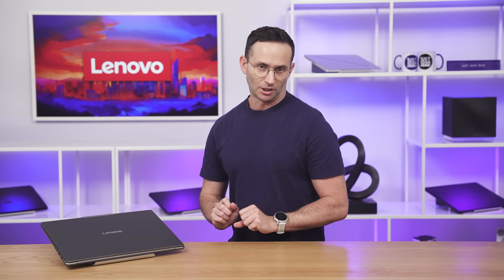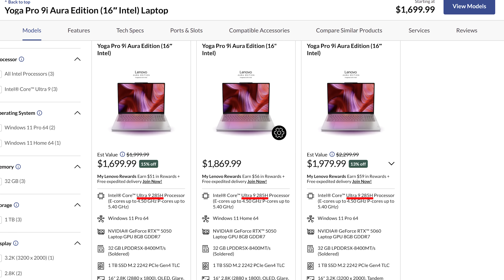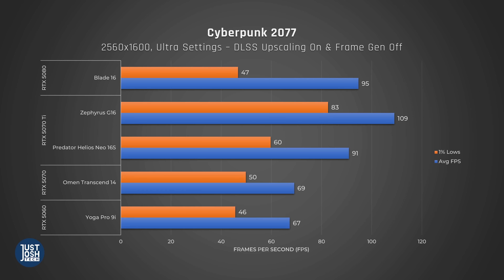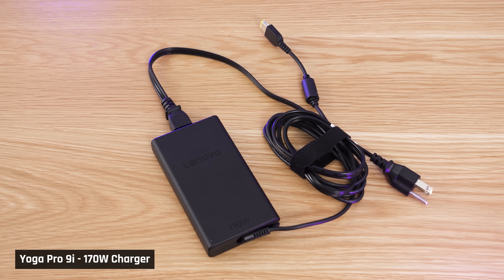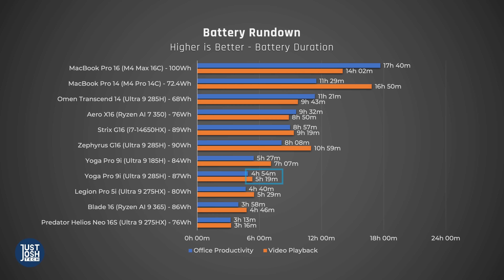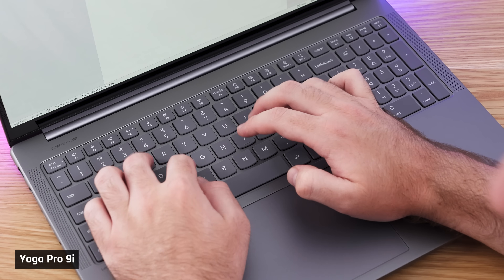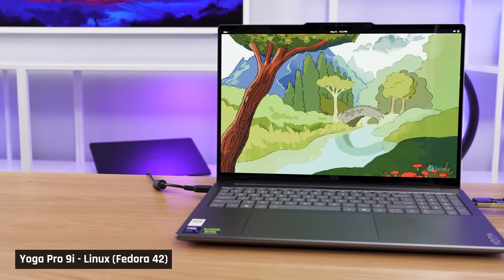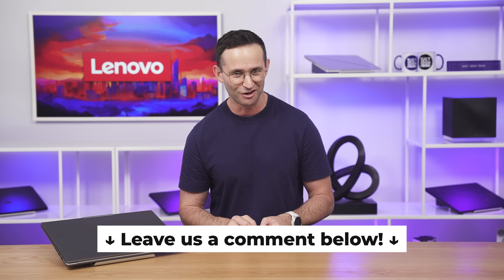Yoga Pro 9i Aura Edition – Worth the Hype?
We may have found the BEST laptop for Programmers, Engineers, and Creators

Recommended Laptops

- Yoga Pro 9i
- Zephyrus G16 (5070 Ti)
- Predator Helios Neo 16S (5070 Ti)
- Razer Blade 16 (5070 Ti)
- MacBook Pro 16

Lenovo Charger:

- Requires BIOS QVCN36WW or later to use a high wattage charger. If it's unreleased in your location, wait as it is coming soon
- 245W Charger for Lenovo
- An official Lenovo one will be posted when available

Timestamps

00:00 Intro
01:17 UGREEN Sponsor
02:12 CPU Performance
03:53 GPU Performance
05:05 Creative Tasks
05:40 Different Modes Thermals
06:34 Battery Drain Issue
07:14 Josh Insert
08:16 Heat & Fan Noise
08:47 Battery
09:35 Chassis
10:35 Display
11:45 Keyboard
12:16 Trackpad
12:47 Ports
13:15 Speakers
13:51 Webcam
14:01 Linux
14:10 Upgrade
14:30 Conclusion